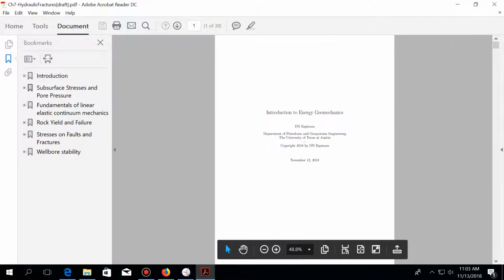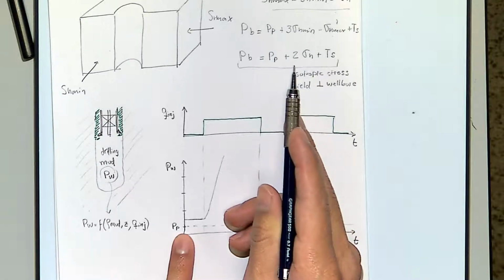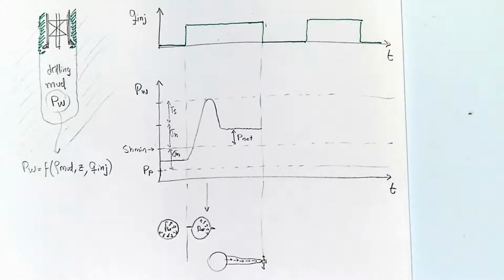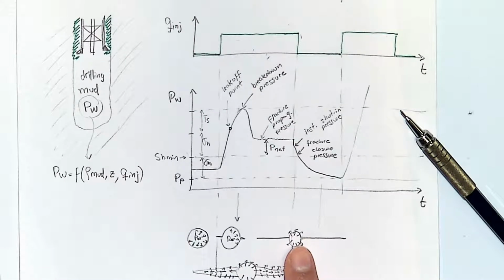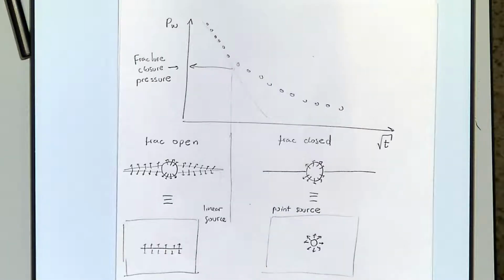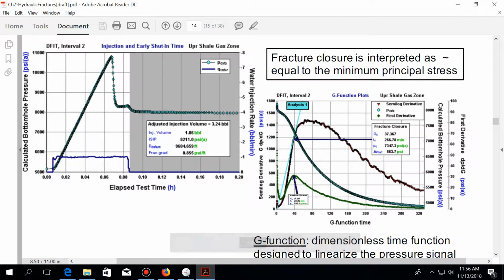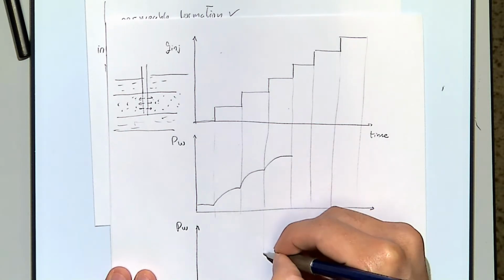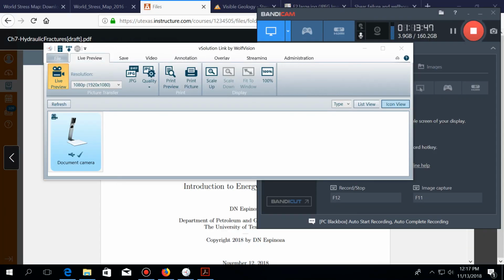Reservoir Geomechanics - L21-0 2018/11/13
Topics: hydraulic fractures, breakdown pressure, leak-off test, DFIT test, fracture propagation pressure, fracture closure pressure, square-root time  method, step-rate test, implications in water-flooding